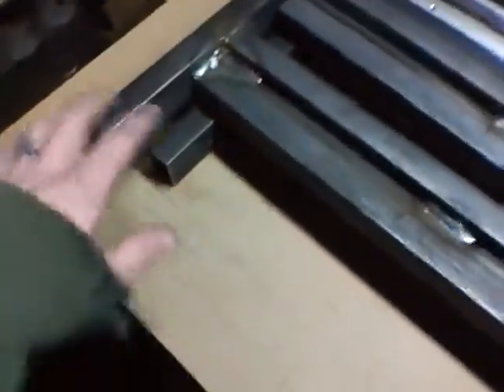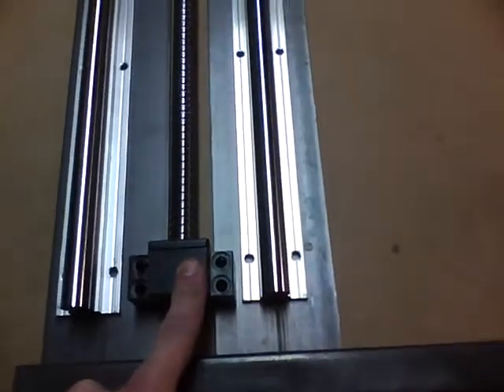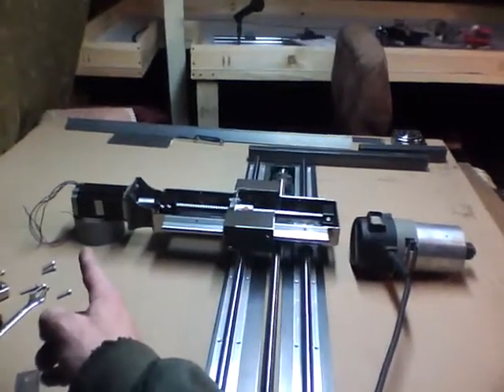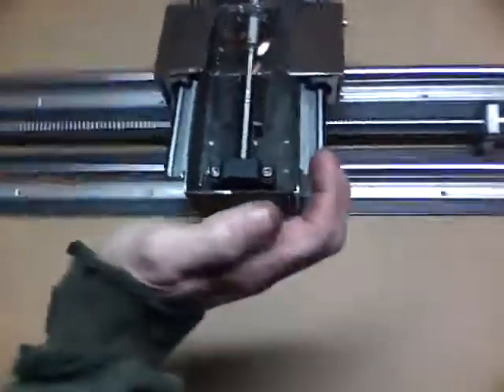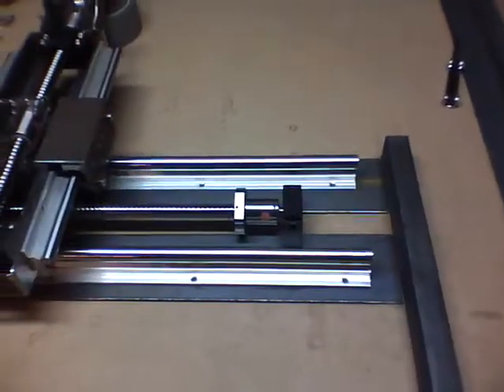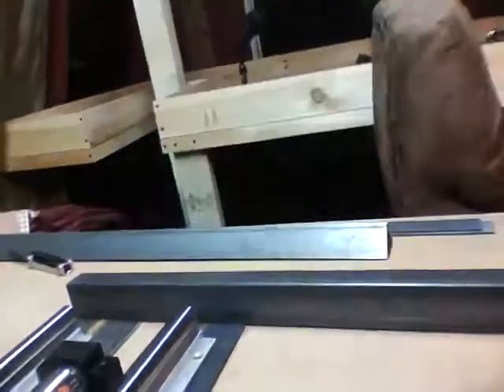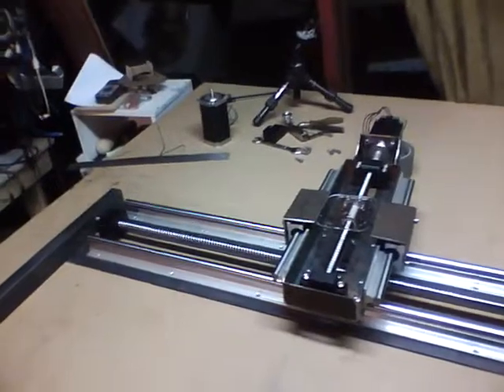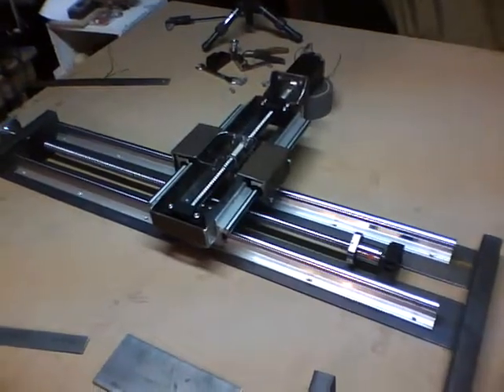CNC Project Day 4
Swing and a miss on the gantry but I think I may be on the right track now. More info at: